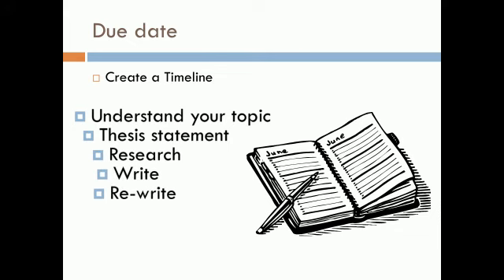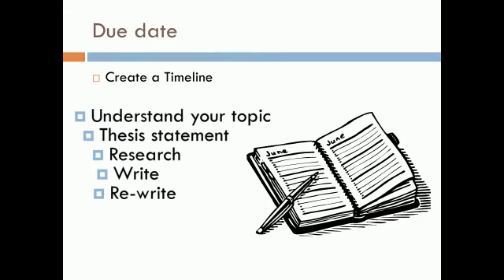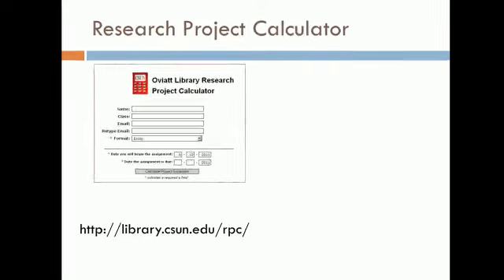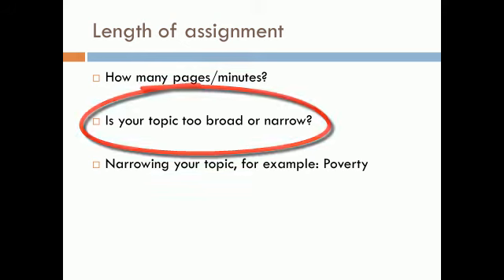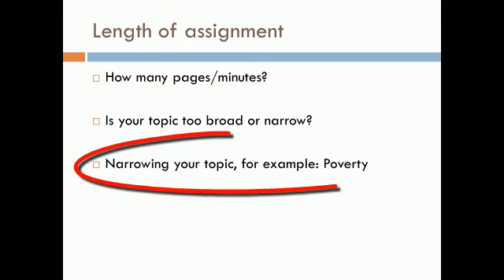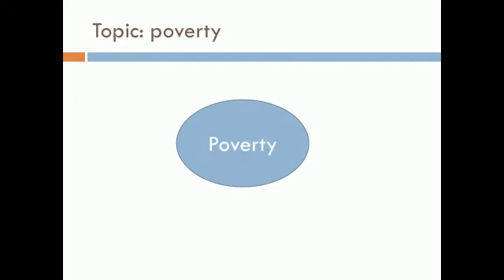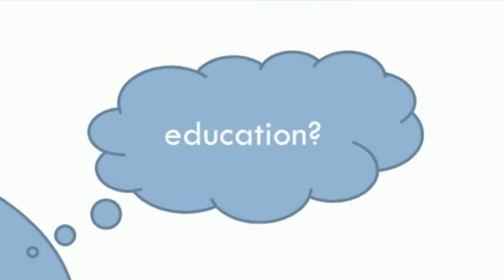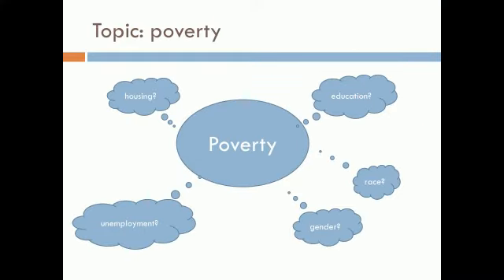CSUN U100 - Introduction to Research (part 1)